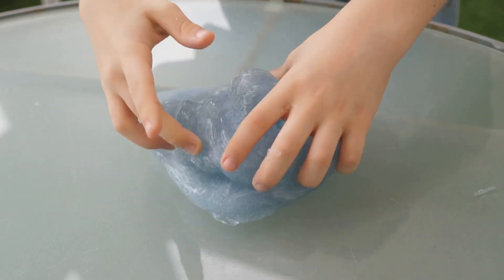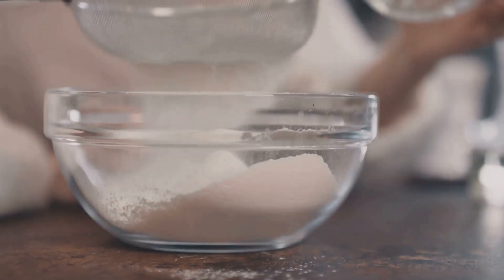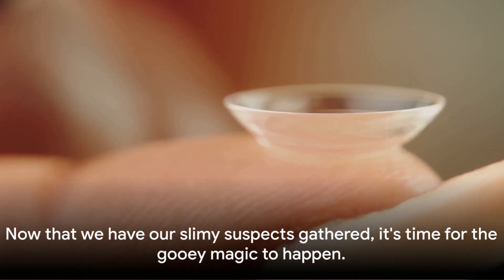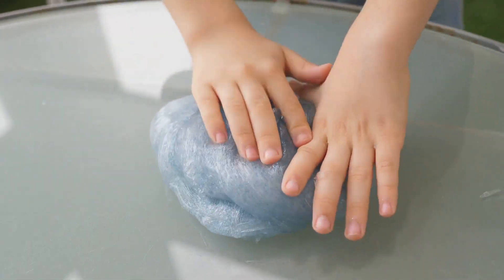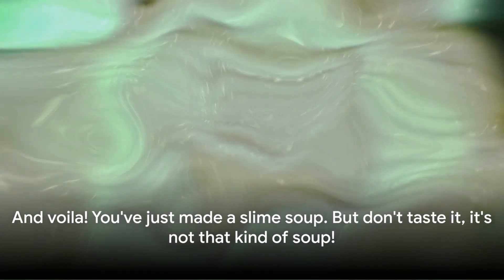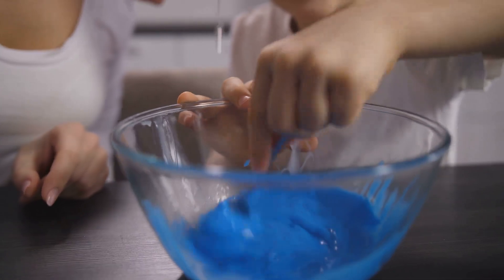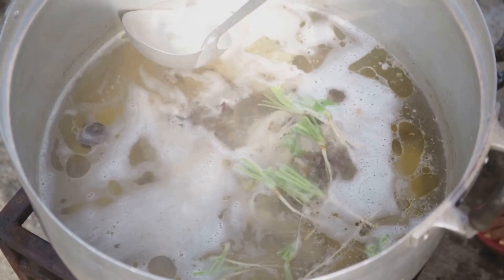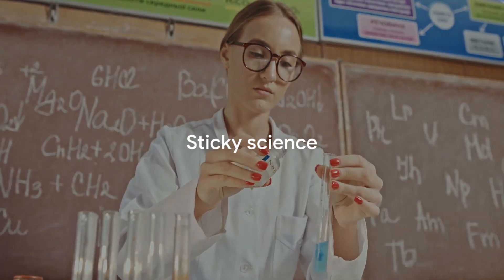How SLIME is Made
Welcome to Tutorio!

Dive into the mesmerizing world of slime with our latest video, where we uncover the secrets behind creating this gooey and satisfying concoction! 🌈✨

👩‍🔬 Ever wondered about the science behind slime? In this video, we take you on a fascinating journey through the ingredients and step-by-step process of making your very own slime at home. From vibrant colors to intriguing textures, you'll discover the magical transformations that occur when different elements come together.

🎨 Get ready to unleash your creativity as we explore various slime-making techniques, including classic recipes and trendy slime variations. Whether you're a slime enthusiast or a newbie to the slime world, this video is packed with tips, tricks, and inspiration to elevate your slime-making skills.

🌟 Join us as we mix, stretch, and squish our way through the ultimate slime-making experience. From fluffy slime to crunchy slime, you'll witness the fascinating chemistry that occurs when common household items transform into this sensational sensory delight.

📌 Don't miss out on the fun! Get ready to uncover the enchanting process of How SLIME is Made - it's a feast for the senses you won't want to miss!